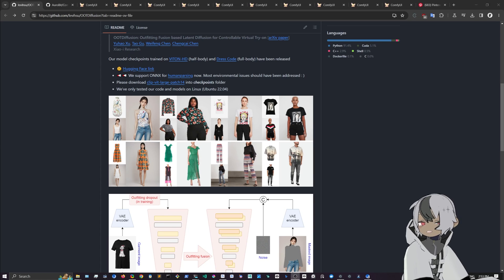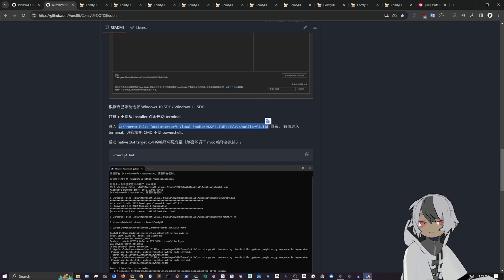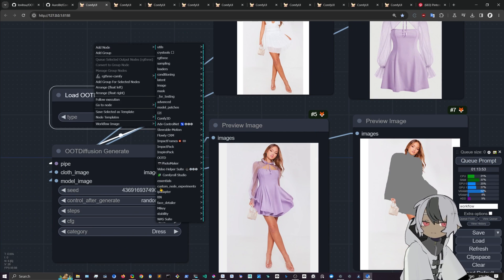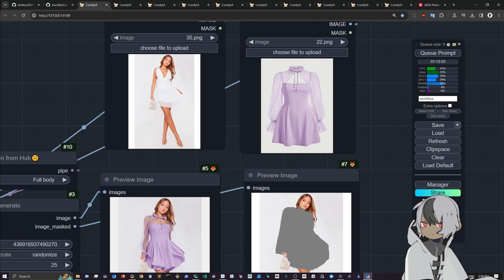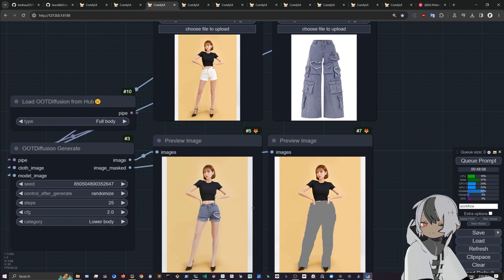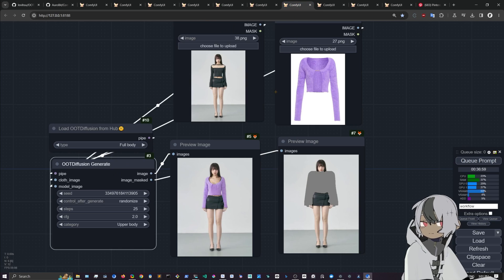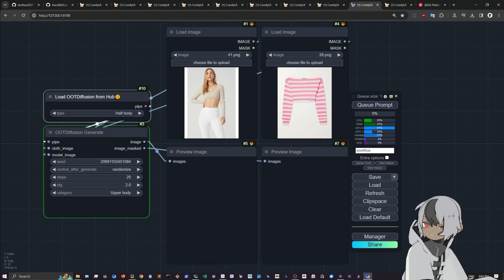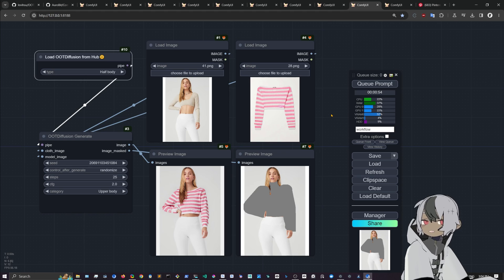Change clothing in 1 click OOTDiffusion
I click replace cloths try on clothing

to watch tutorials

please star the repos bellow.

The workflow is on the customnode asset folder

ImpactFrames.

If you want to install this on ComfyUI portable this should help

⚠️Before starting just know that this will mess all your other nodes if you had a previous installation of the Cuda that is not 12.1 👀

The windows installation needs to have Visual studio 22 with the windows SDK version for your system the MSCV v143 selected then you need to run vcvars64.bat

After installing it you need to run vcvars64.bat
The repo says is at

C:\Program Files (x86)\Microsoft Visual Studio\2022\BuildTools\VC\Auxiliary\Build

I think it just sets environment variables for Visual studio
If you can't finfd it watch the tutorial I had it on another location

You need Cuda 12.1 and nvcc

If you are in ComfyUI portable you need to install all this on the python embedded

Change C for the drive were you have your ComfyUI

C:\ComfyUI_windows_portable\python_embeded\python.exe --version

This should tell the version of python you have

Since you are here you can install nvcc the c++ Cuda compiler
C:\ComfyUI_windows_portable\python_embeded\python.exe -m pip install nvidia-cuda-nvcc-cu12

Now move into the ootdiffuison custom node folder

cd /d C:\ComfyUI_windows_portable\ComfyUI\custom_nodes\ComfyUI-OOTDiffusion

Make sure you are on the folder it will have a more than symbol after the folder name
C:\ComfyUI_windows_portable\ComfyUI\custom_nodes\ComfyUI-OOTDiffusion

Now type the python embedded location and the command to install torch with Cuda 12.1 compatibilities

Then install the node requirements

C:\ComfyUI_windows_portable\python_embeded\python.exe -m pip install -r custom_nodes/ComfyUI-OOTDiffusion/requirements.txt

This should help installing this thing.